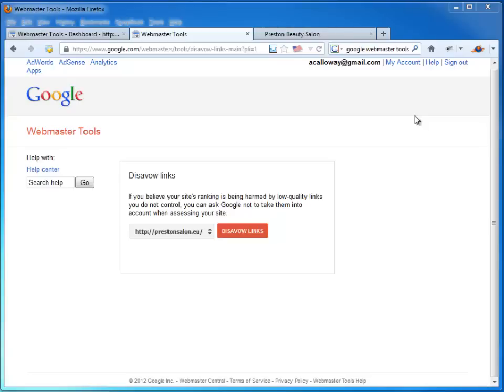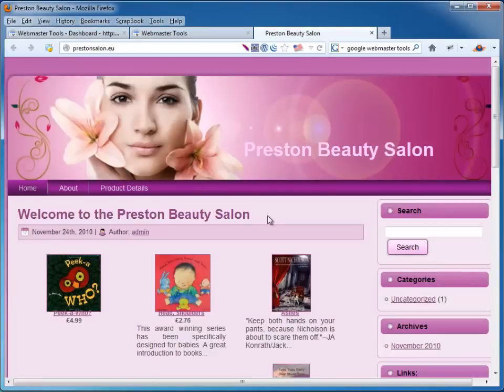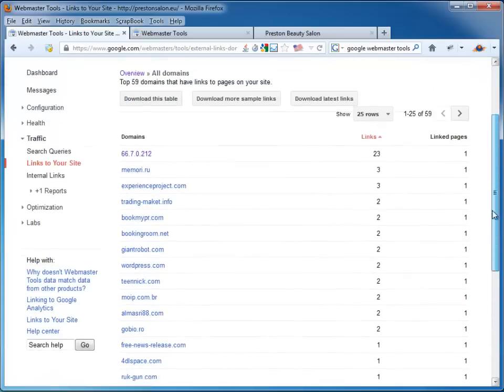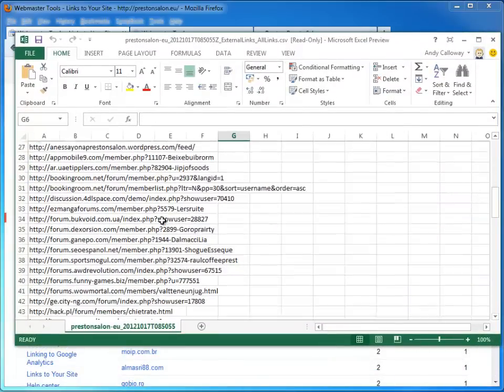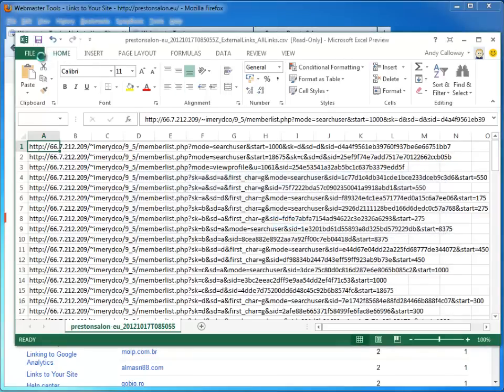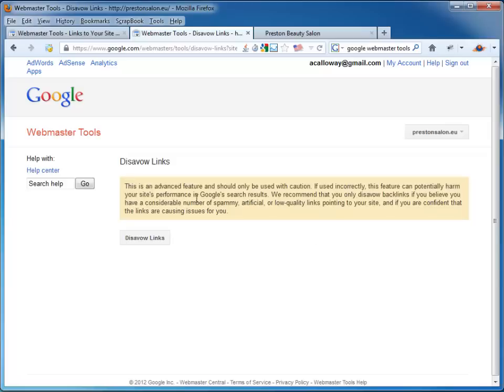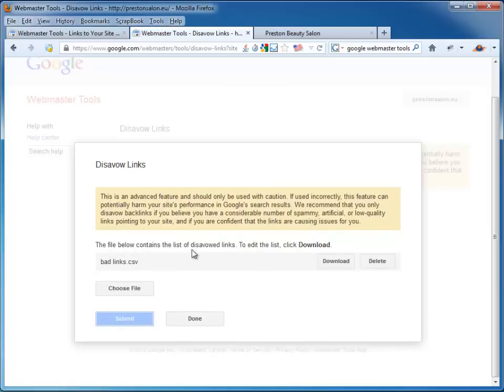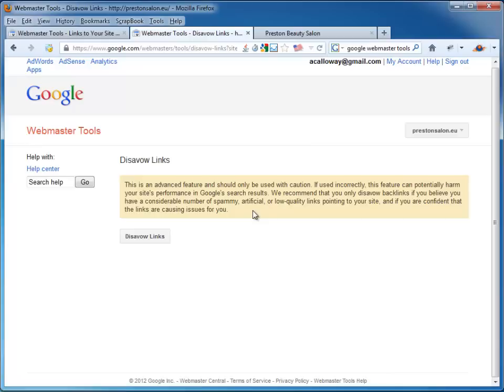Using the Google Disavow tool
: Read more about how you can get rid of spammy links to your site. The Google Disavow tool could be the saviour of your website if you've been hit by Google's Panda or Penguin updates.